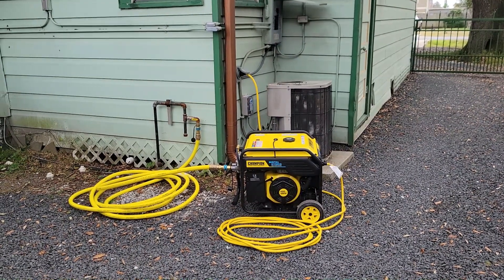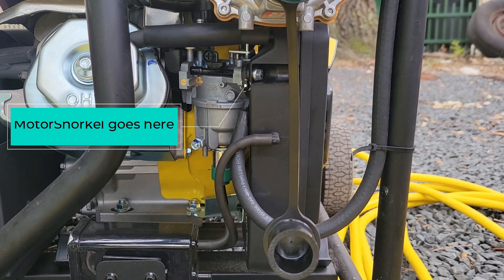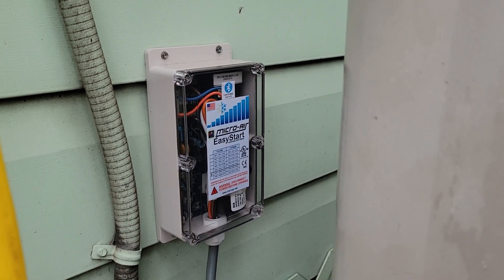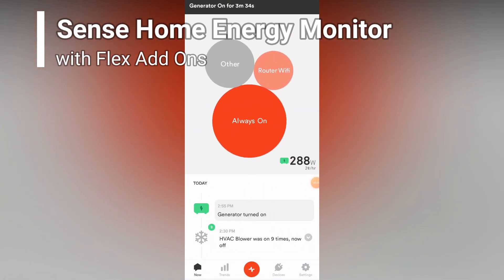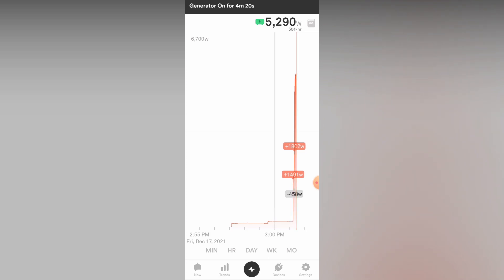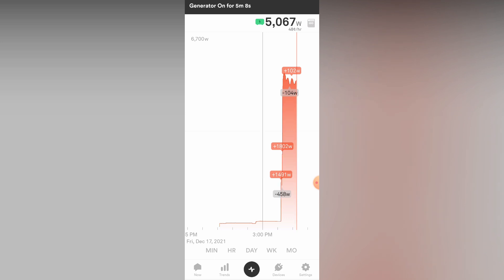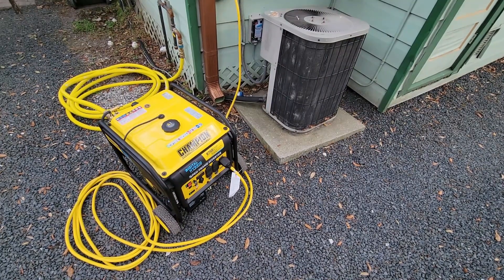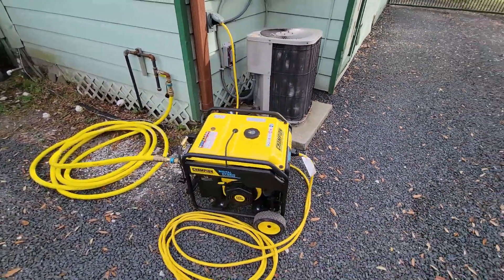Powering an entire house on a portable generator!!!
In this video I go over my Portable Backup Home Generator Setup... and for those with Sense, I HAVE FOUND A WAY TO MAKE IT WORK AND REPORT USAGE WHILE ON PORTABABLE BACKUP GENERATOR!!!  Sense said it wasnt possible but I found a way and this video proves it.  That how-to video will be coming shortly.

Champion Generator
MicroAir Easy Start
Sense Energy Monitor

US Carburetion MotorSnorkel with Natural Gas
Really old Goodman 3.5 ton AC compressor

0:00 Learning about my setup
0:24 MotorSnorkel
1:19 MicroAir EasyStart
2:13 Sense Home Energy Monitor
4:02 Going over the seup

Recorded with DJI MIC 2
Recorded on Samsung Galaxy S24 Ultra